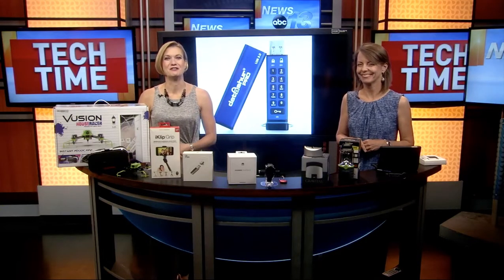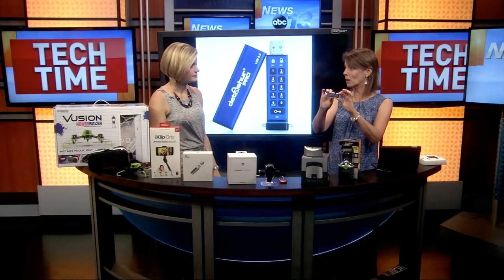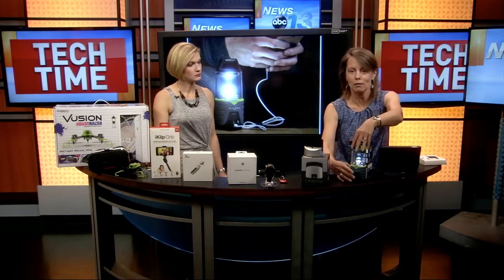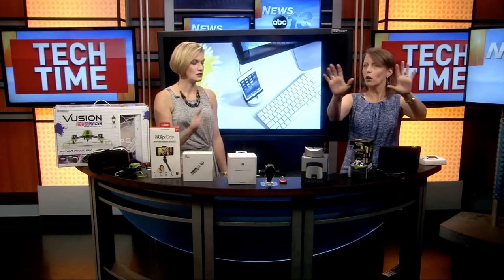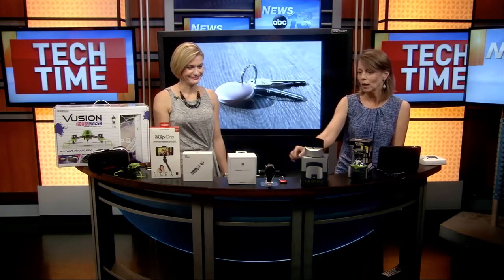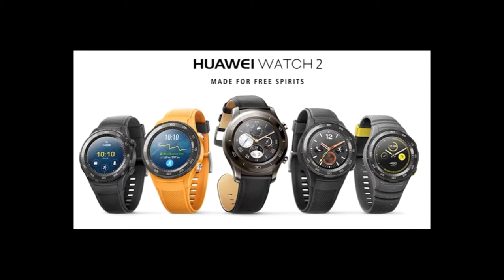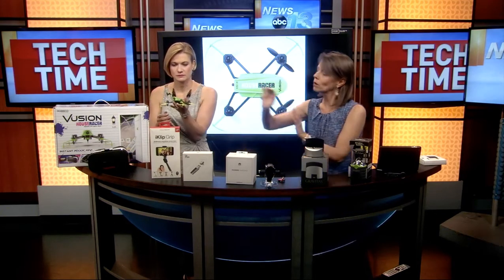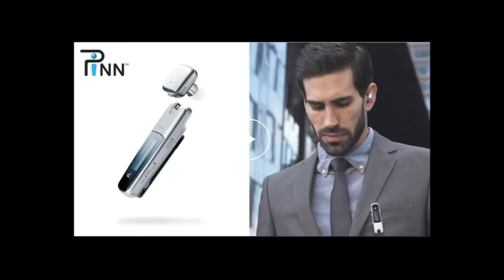No Ties or Socks - Unique Tech Gifts for Father's Day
Check out some cool tech gifts for dad this Father's Day.  You won’t find any socks or ties in our Father’s Day gift guide but if you are looking for unique tech gifts for dad we’ve got you covered. Most of these products are new to the market and are for the gadget loving dad who likes camping, fitness, tech accessories and the latest cool gizmos.
Check out the full article on my blog for more details on pricing & where to buy.